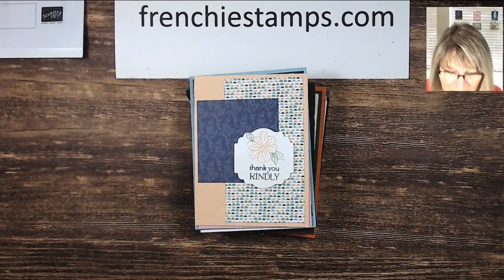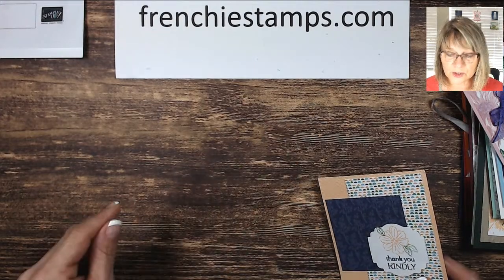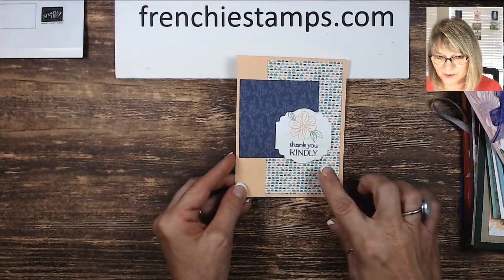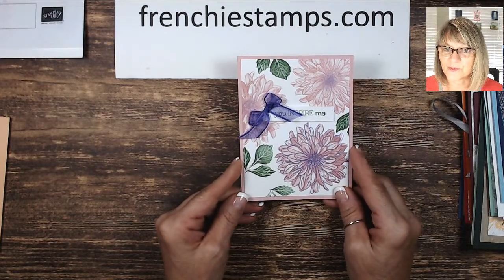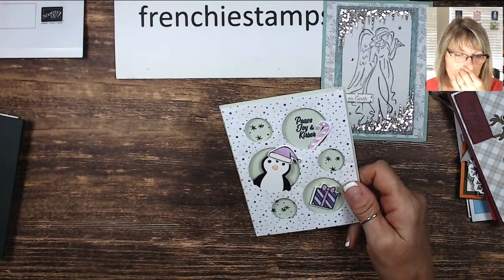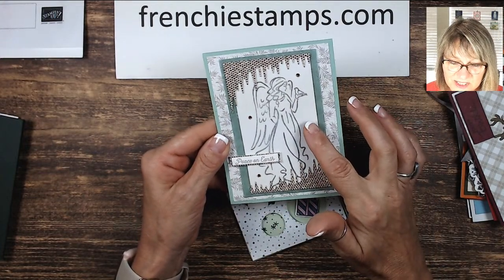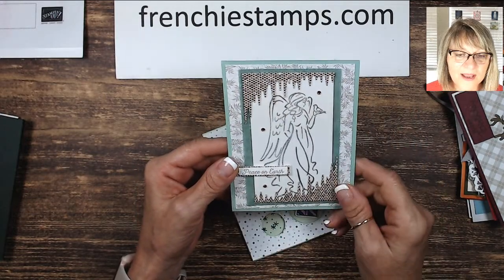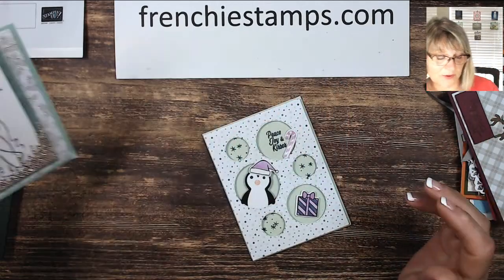Frenchie's Team In The Spotlight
Showcasing swaps cards from the Holiday 2021 and Fall Sale A Bration all created by Frenchie's Team.
Come get inspired with new products and learn how to join us.